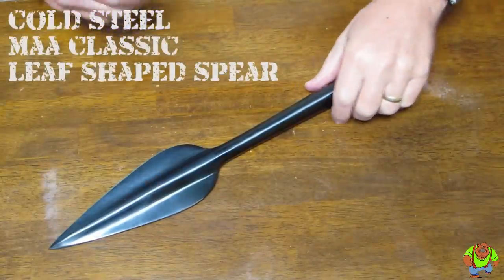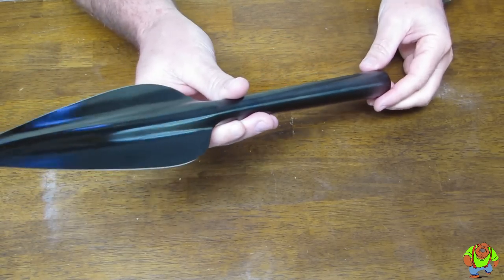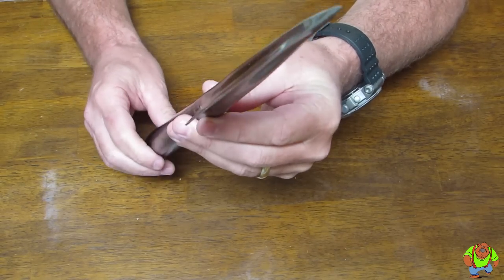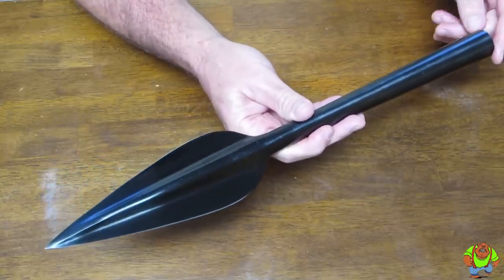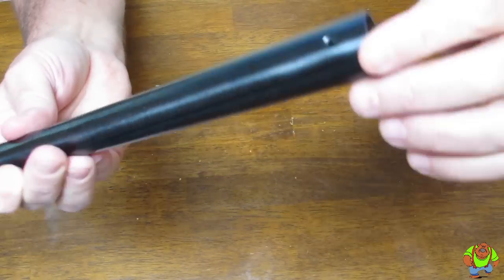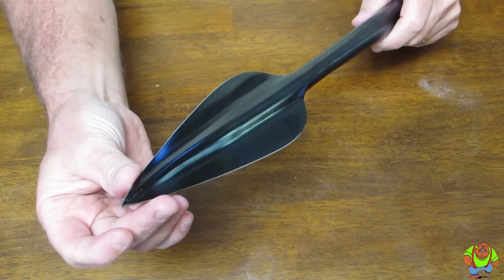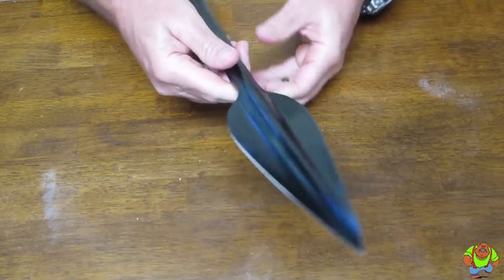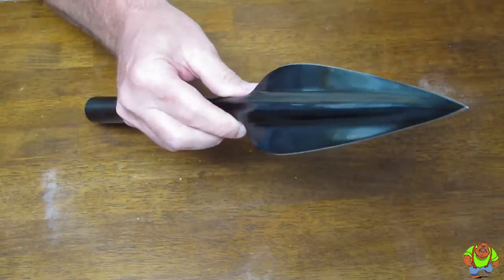Cold Steel MAA Classic Leaf Shaped Spear Review | OsoGrandeKnives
Click here for detail specs or to buy the MAA Leaf Shaped Spear

A true classic, the leaf shaped spear is found throughout history and across the globe. It was used for hunting and warfare for hundreds of years by many nations - and with good reason, it worked!

The long socket imports a great deal of strength, reinforcing the central ridge of the head, while the extra wide double cutting edges and stout point puncture well and inflict a huge wound channel. With a multitude of battlefield and hunting applications, the leaf shaped spear was not only lightweight and maneuverable, but also suitable for throwing, thrusting and slashing.

The Cold Steel modern reproduction of the leaf shaped spear features a fully sharpened carbon steel blade with a hard spring temper and a premium American ash shaft.

Specifications:

Item Number: 95MSL
Name: MAA Classic Leaf Shape Spear
Weight: 49.9 oz (All), 19.5 oz (Head)
Length: 17 in. (Head Height)
Overall Length: 81 in.
Handle: 64 in. Ash Wood